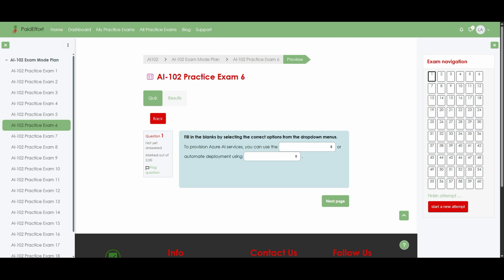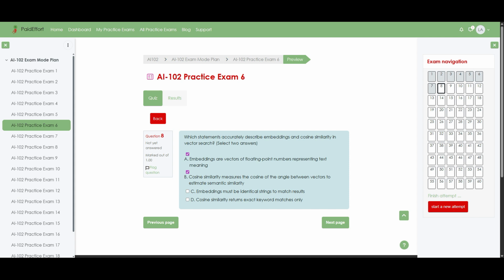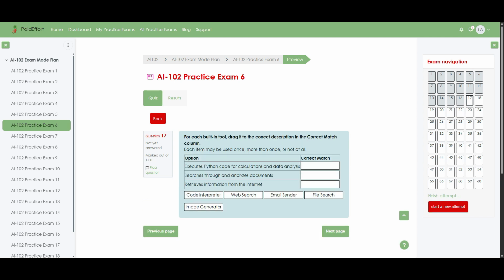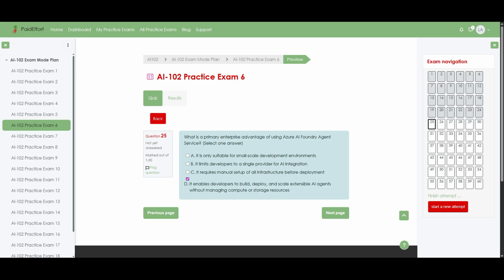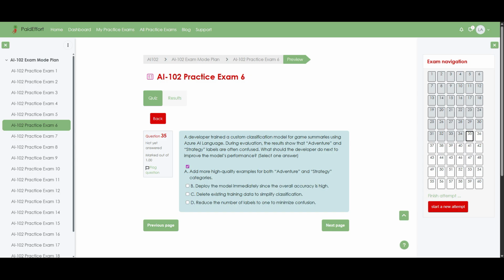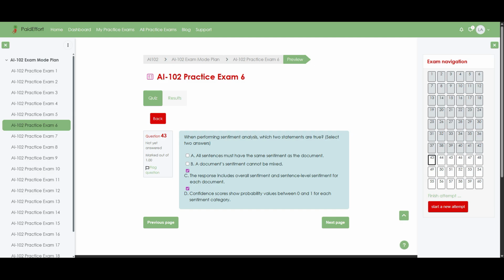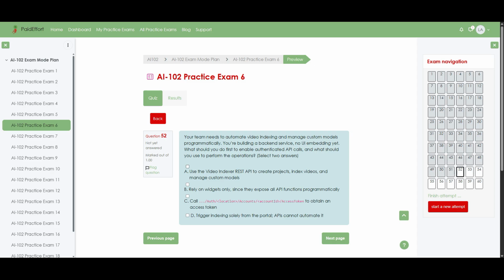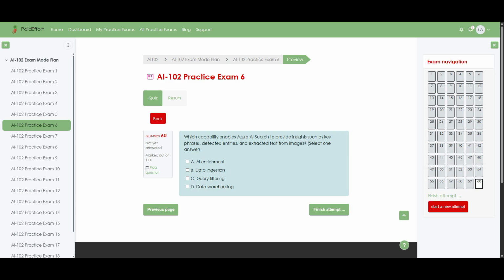AI-102 | Azure AI Engineer Associate | 1200+ Questions | Exam 6 (60 Qtns)